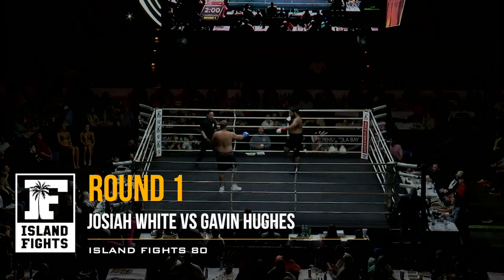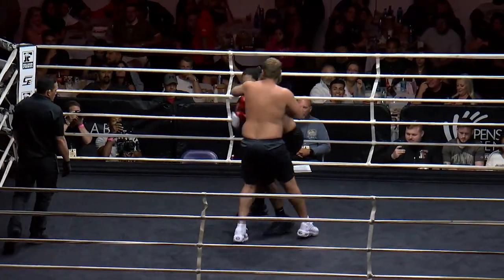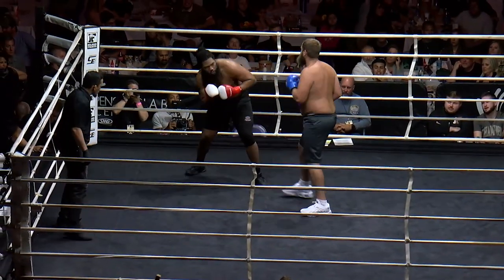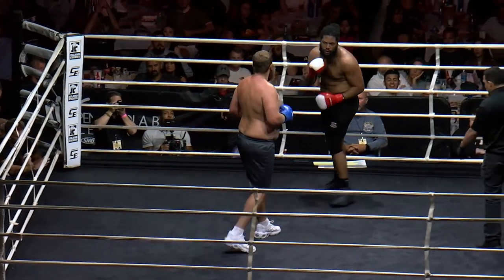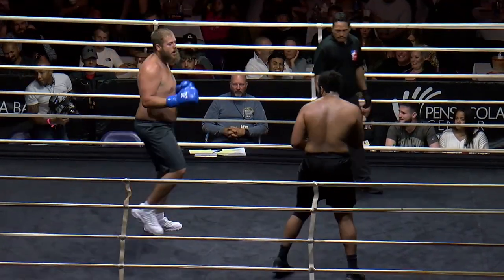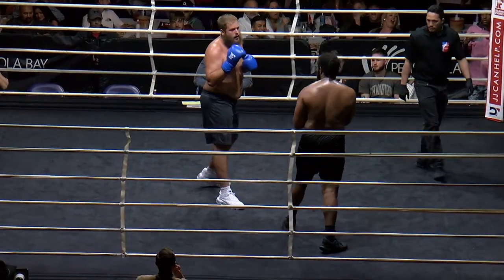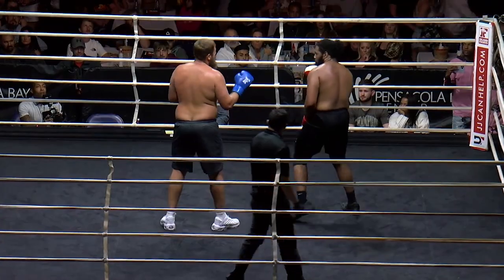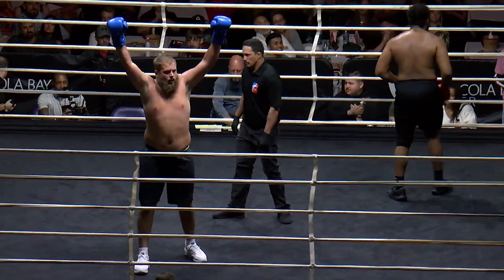Island Fights 80: Josiah White vs Gavin Hughes